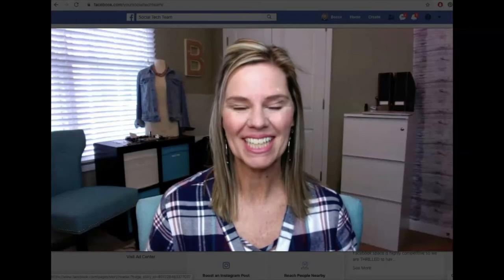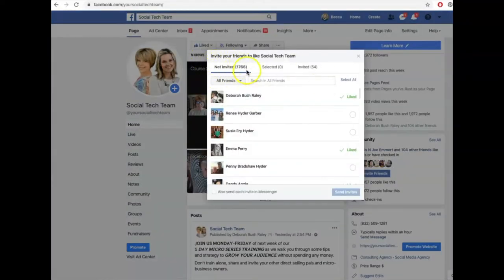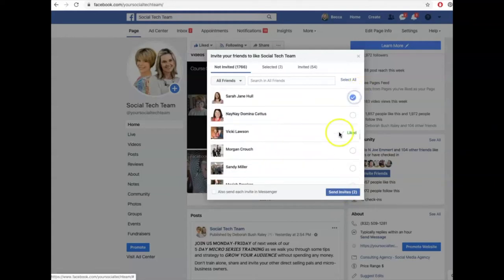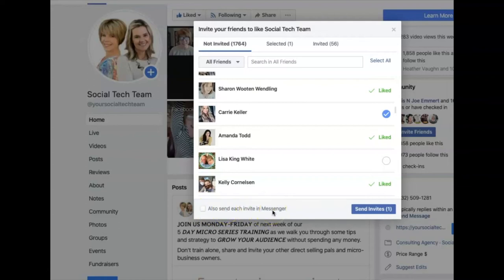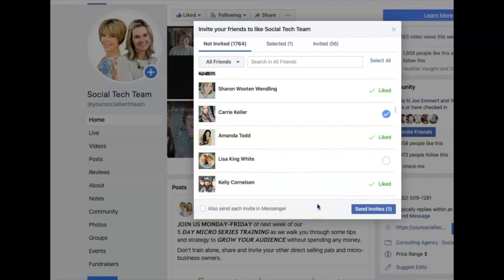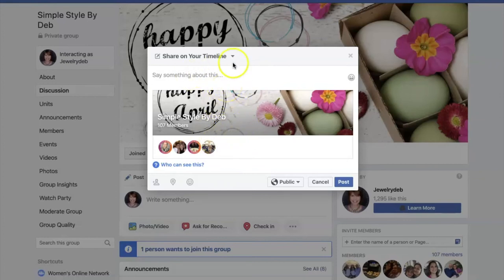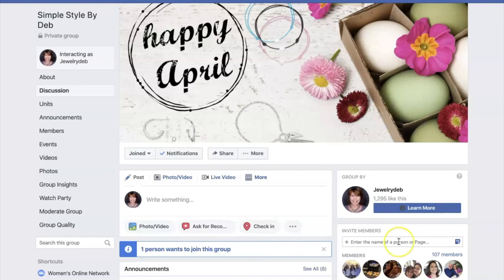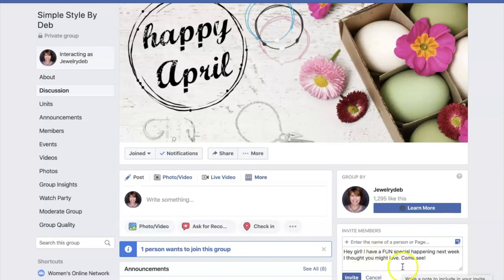GROW YOUR FACEBOOK AUDIENCE - ORGANICALLY - Step 3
Invite Your People!